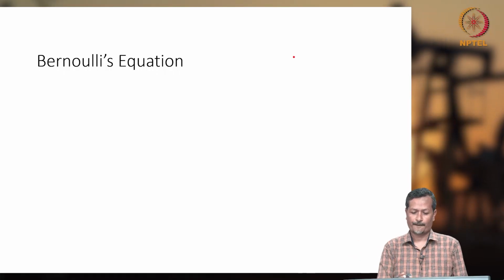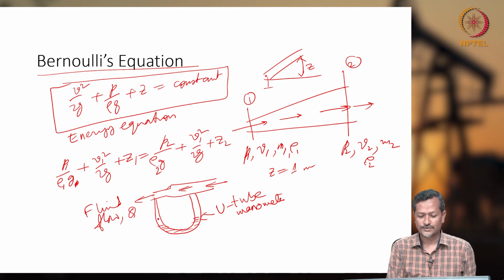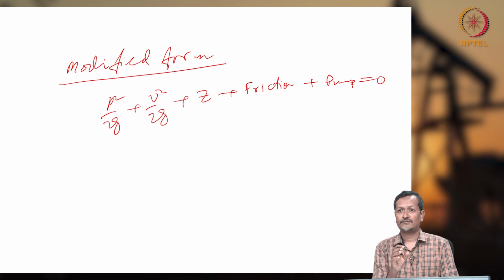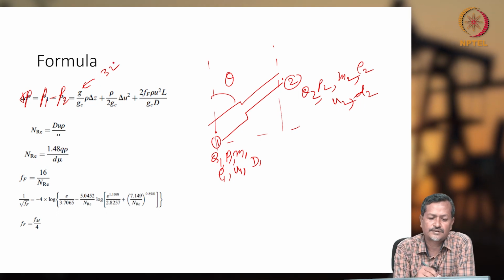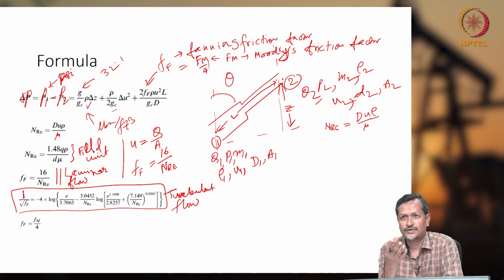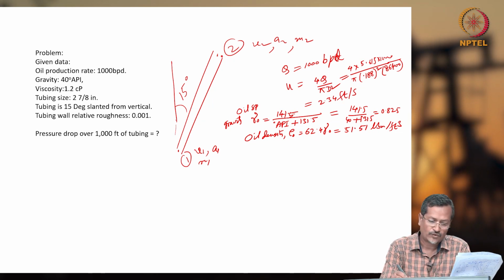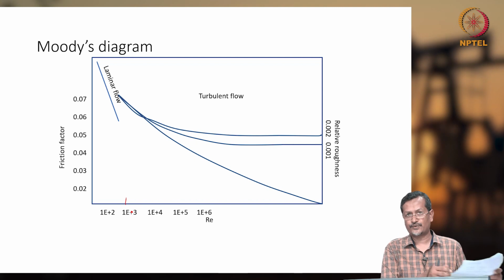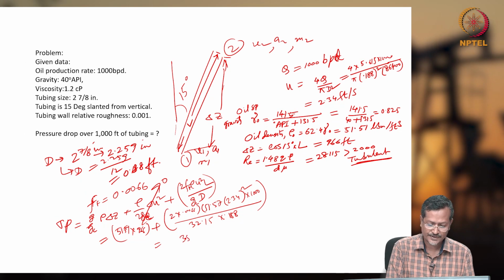#13 Flow over a Flat Surface or Flow through Pipe | Part 2 | Artificial Lift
This video focuses on calculating pressure drop in oil and gas pipelines using Darcy-Weisbach's equation and Moody's diagram. It explains the importance of the Reynolds number and friction factor in pressure drop calculations. The video also covers how to obtain the Fanning friction factor from Moody's friction factor and highlights the significance of using consistent units throughout calculations. It provides a practical example to demonstrate the application of these concepts in a real-world scenario, involving oil production rate, gravity, viscosity, tubing size, and roughness.